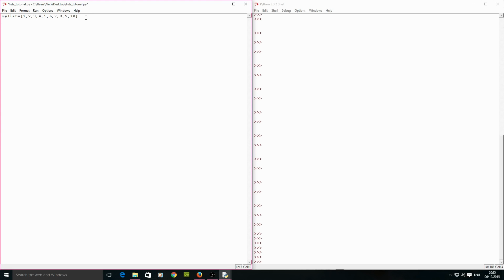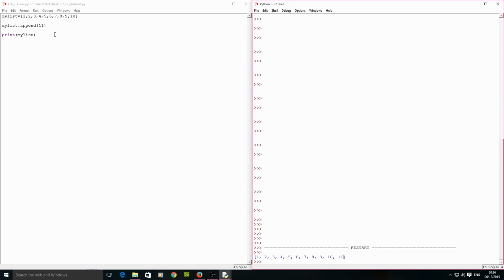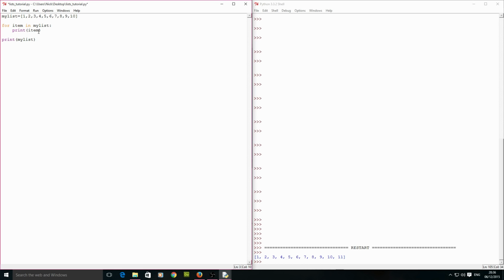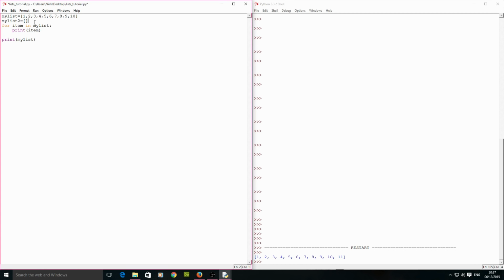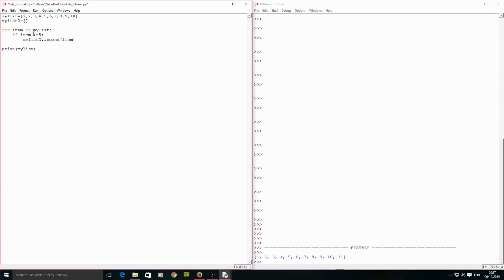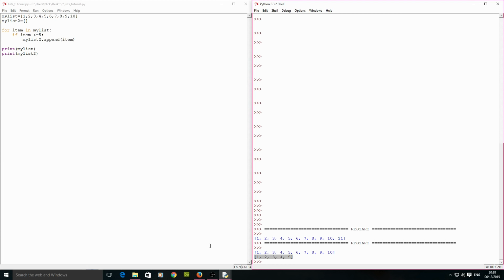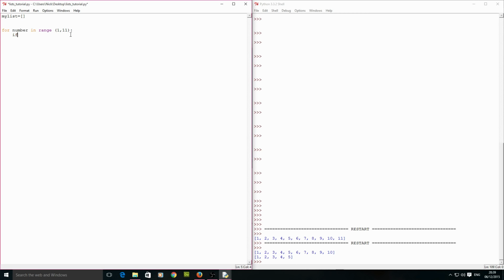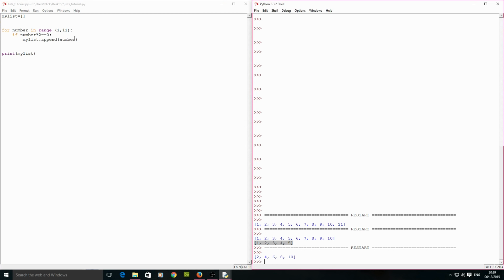Python- Appending a list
Mini tutorial on appending to a list